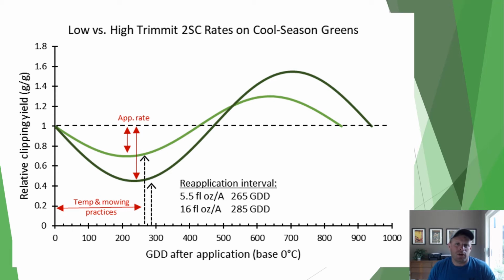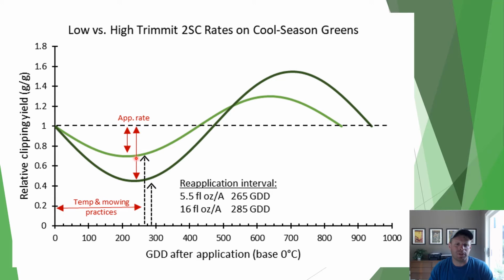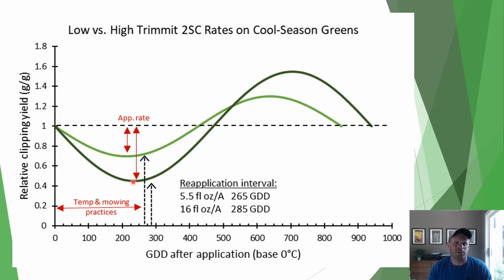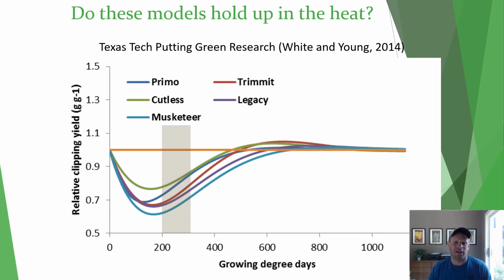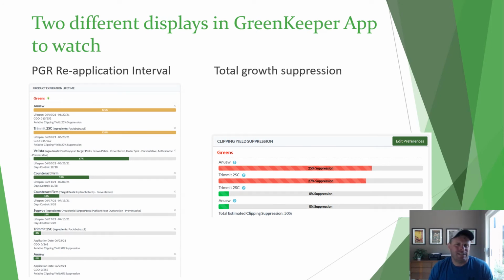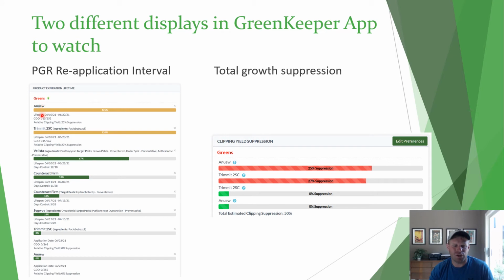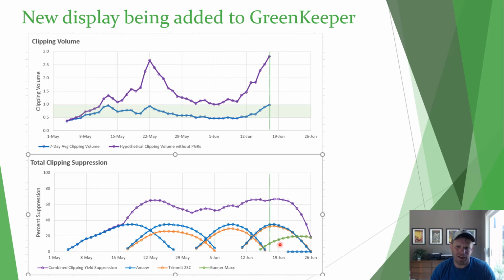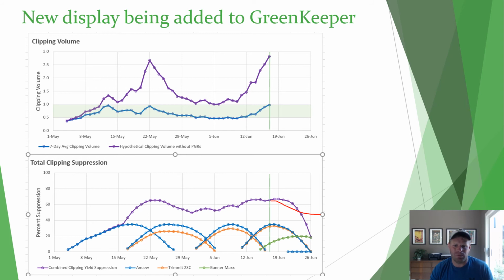PGR Re-application Intervals vs. PGR GDD Models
Growing degree day models have been used to predict the amount of clipping yield suppression or rebound in turfgrass since 2008. From these models, we have estimated re-application intervals to schedule follow-up applications. When timed correctly, these intervals should maintain even growth suppression for the duration of the growing season.

There has been confusion why the GDD intervals closely follow the point of peak suppression. This video explains why this occurs and why GreenKeeper App has different displays of PGR suppression.